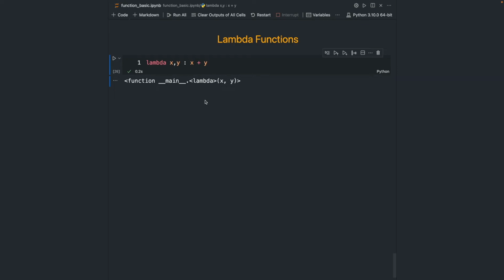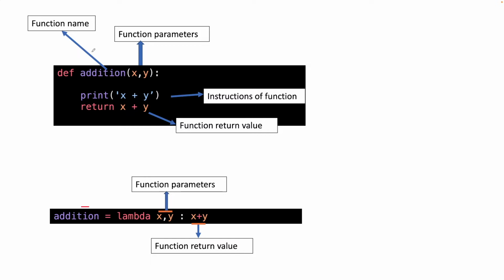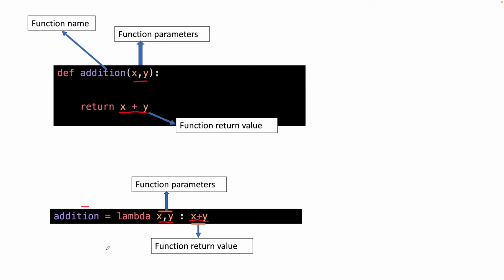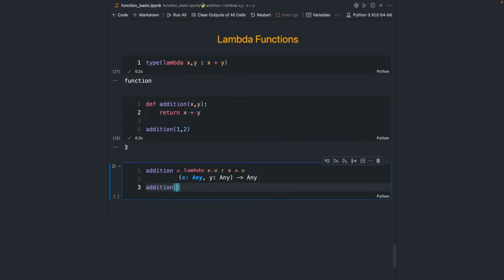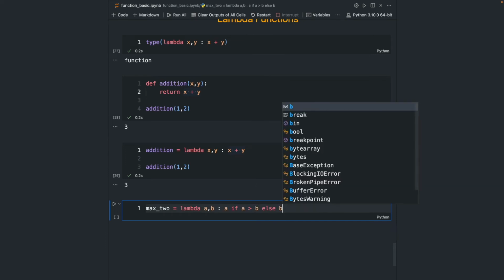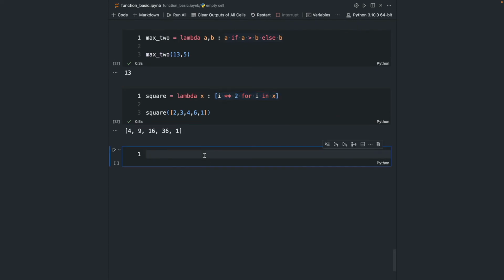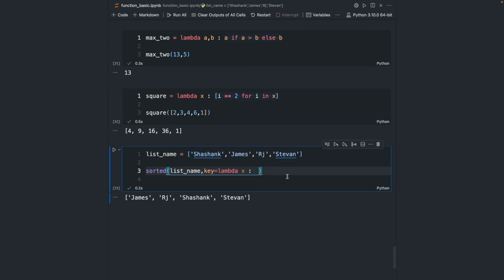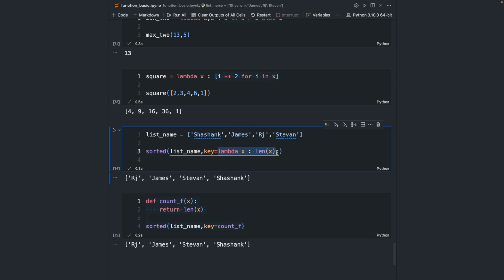Lambda Functions in Python. | (Anonymous Function / Lambda Expression)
Understand Lambda Function in Python with core concepts and practice.